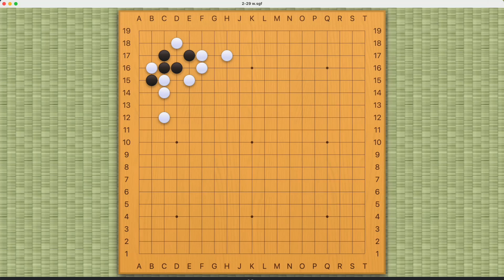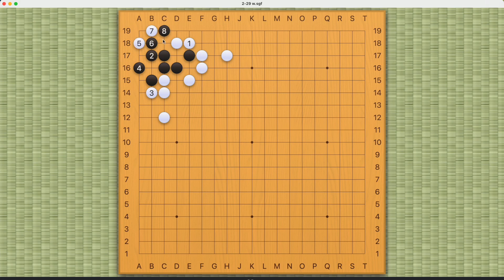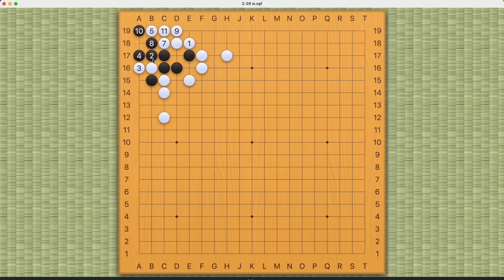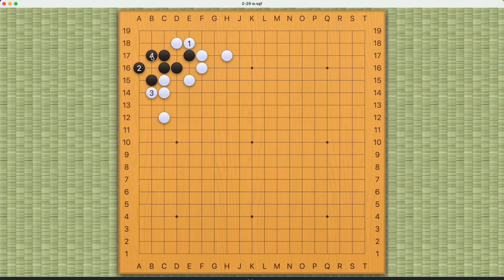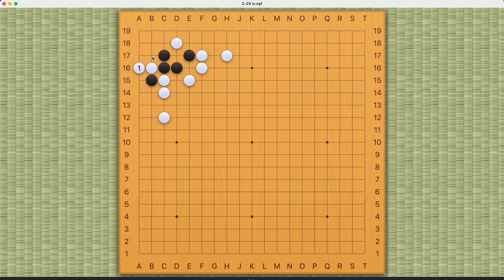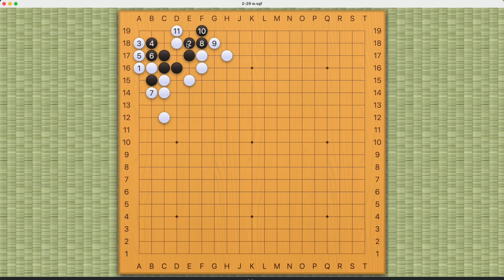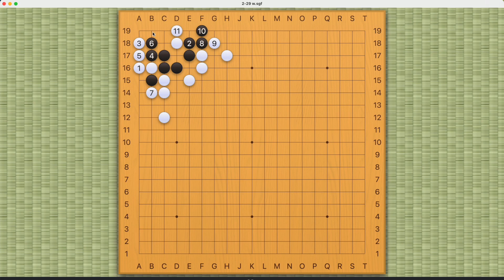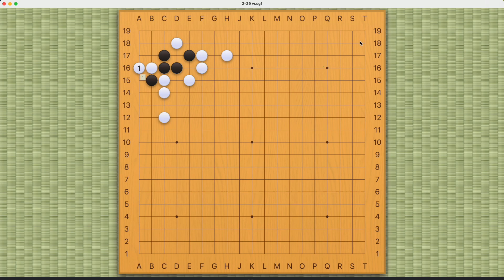Gokyo Shumyo - Problem 2-29 (White to Play)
This problem is part of a playlist/chapter where I explain all 71 problems in Section 2 (Death).